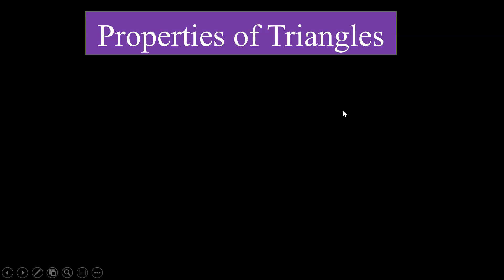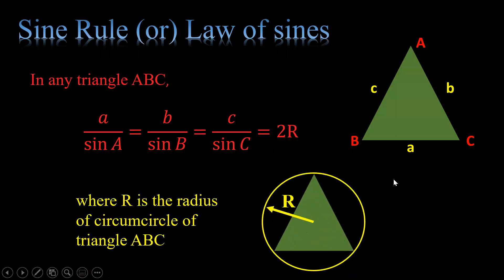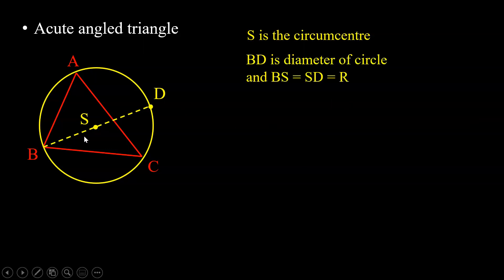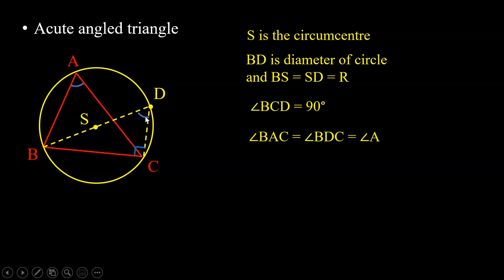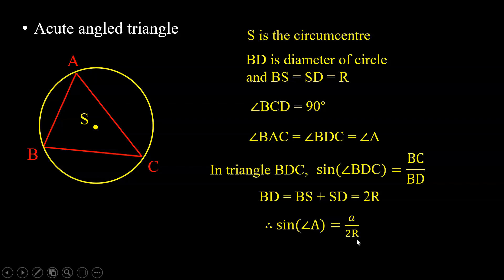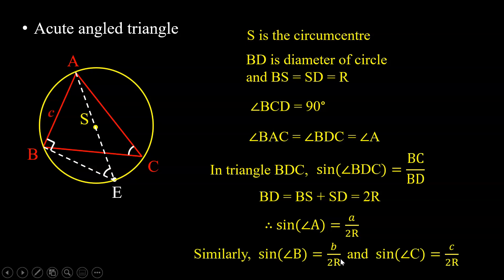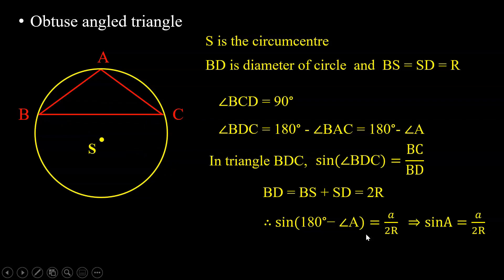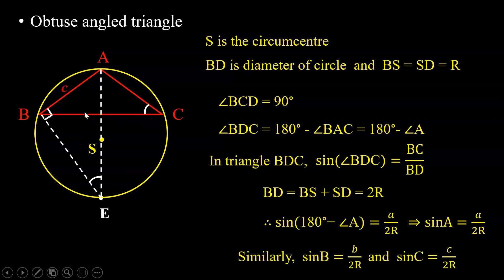Sine rule complete proof | Law of sines | Properties of Triangles | Solutions of Triangles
Sine rule or Law of sines in properties of triangle or solutions of triangles in trigonometry. Complete proof of extended sine rule. Full proof of sine rule considering all the three cases of acute angled, right angled and obtuse angled triangle. R is circumradius, radius of circumcircle. S is circumcenter.

Time stamps:
0:00 Channel Intro
0:04 Properties of Triangles Intro
0:39 Standard Notation
1:05 Sine rule statement
1:37 Sine rule proof
1:51 Acute angled triangle case
4:39 Right angled triangle case
6:09 Obtuse angled triangle case